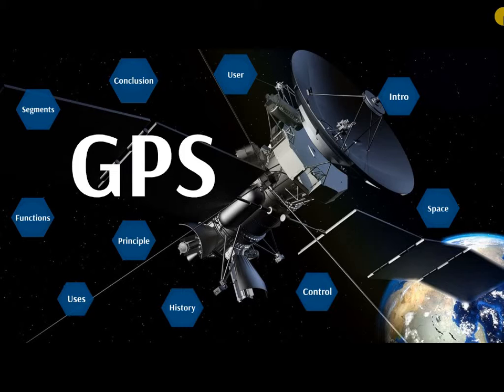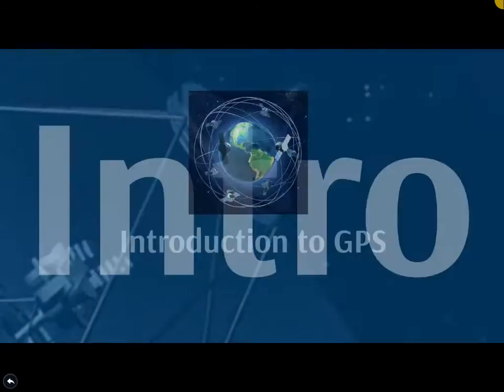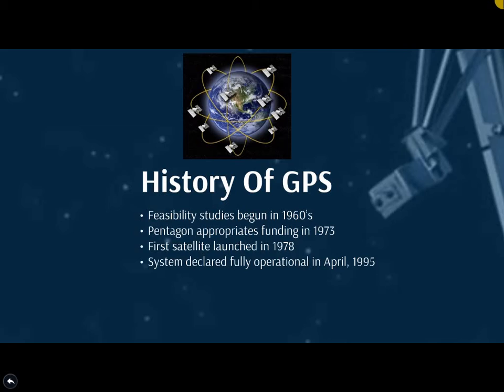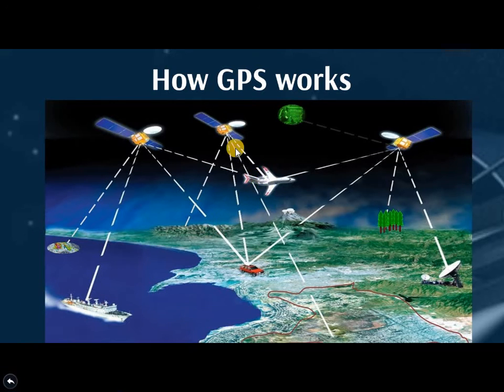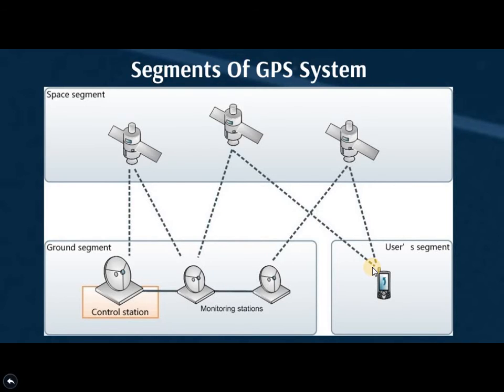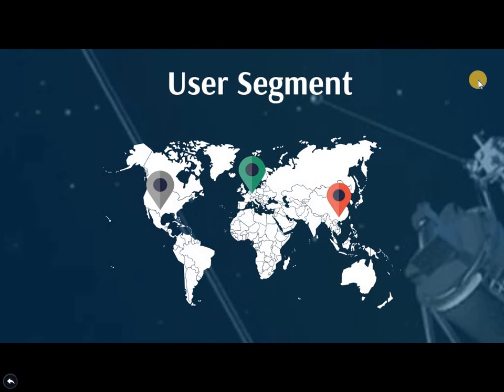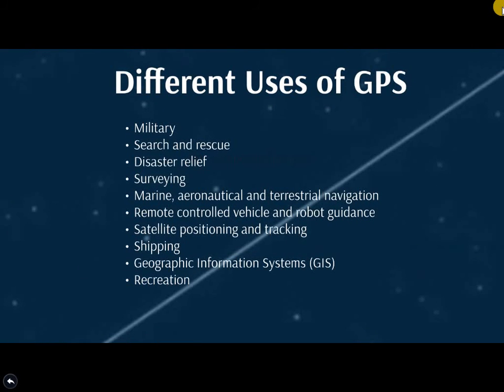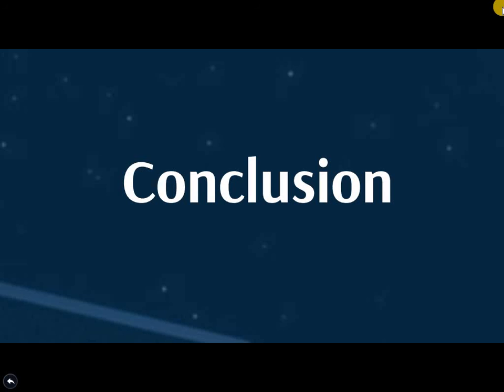Basics of GPS System (Global Positioning System)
This video provides basic information about GPS system, its basic principle, its components and different uses in our daily life.
The global positioning system is a space-based navigation system that was launched by the U.S. Department of Defense in the early 1990’s, and has since become very popular commercially, not only for aircraft navigation, but for maritime, automotive and personal applications as well. It provides position data, velocity rate, and system time to GPS receivers all around the world. GPS consists of three segments: a space system segment, a control system segment, and a user system segment. The space system segment consists of 6 planes of satellites, each plane containing 4 satellites, in precise 10,898 mile geostationary orbits. The control system segment has several monitoring stations located in U.S. controlled territory that track all satellites in view and accumulates ranging data to provide orbit determination and eliminate any errors.

The user’s GPS receiver computes its distance from the satellites by measuring the travel time of the satellite’s signal. By using the distances from at least three satellites, the GPS receiver can triangulate the user’s current position. With measurements from four satellites, the GPS receiver can determine elevation as well.